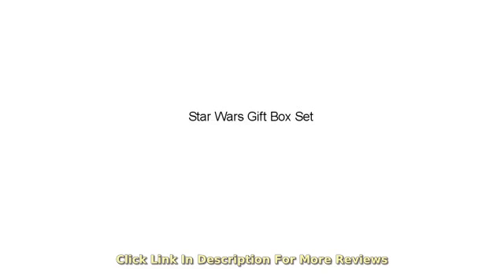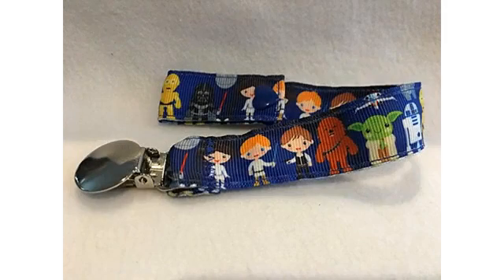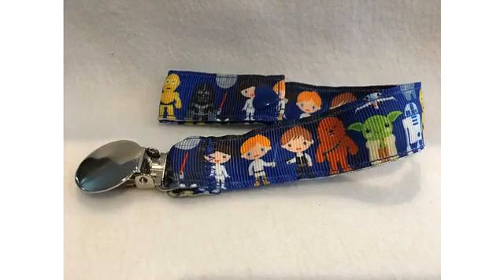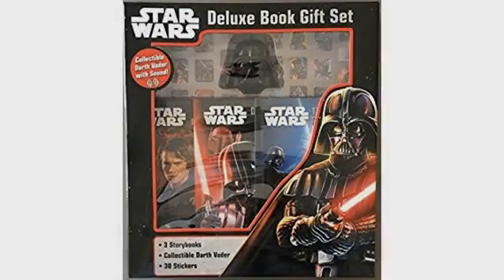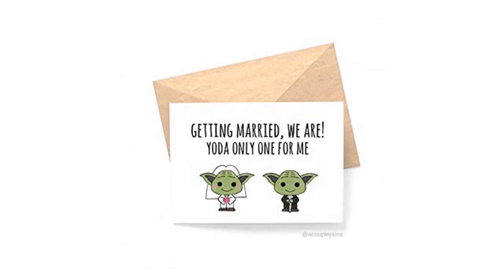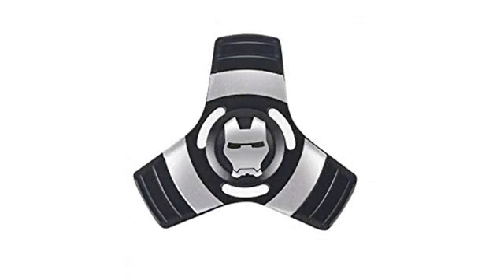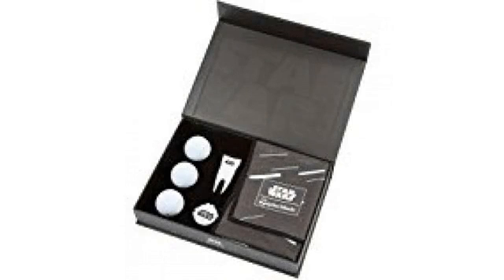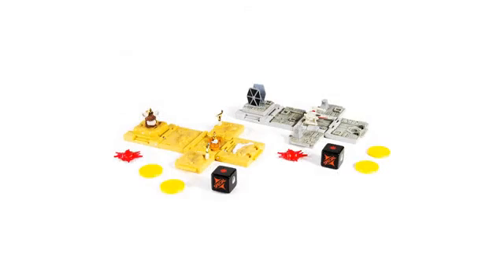MUST SEE Product Reviews !! Star Wars Gift Box Set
Gift box set includes one lotion pump and one tip towel Gift Box set is based on the popular movie Star Wars Lotion Pump made of resin and tip towel 100% cotton